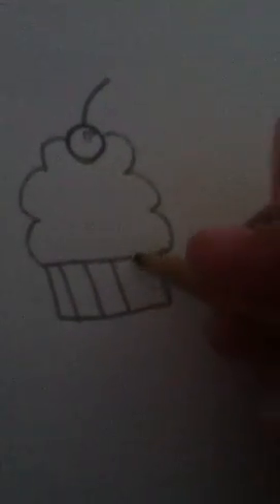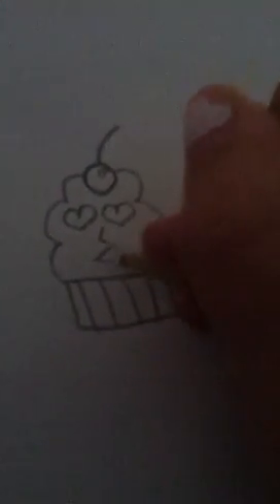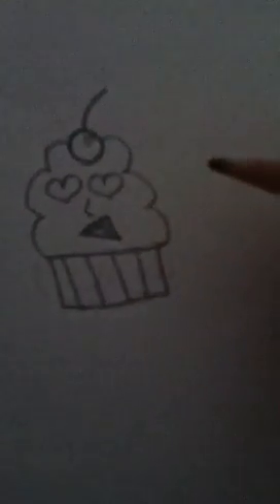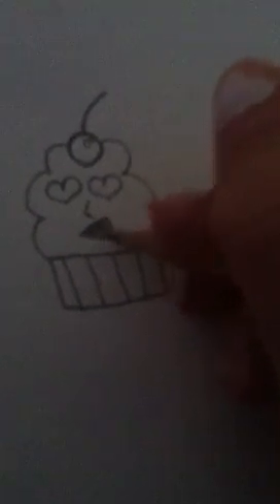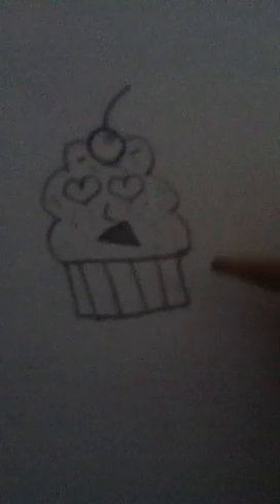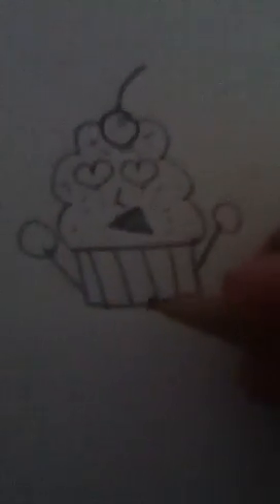How to draw a cartoon cupcake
My pal Morgan .G. drew this and I drew it and put it on YouTube . Thanks Morgan!!!